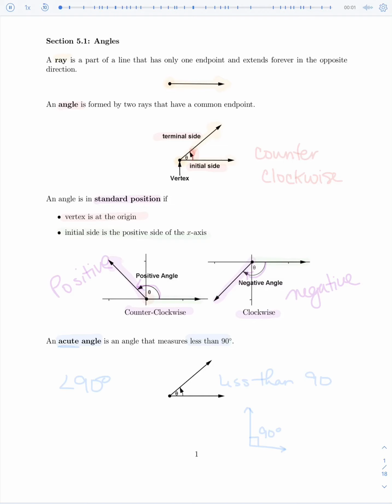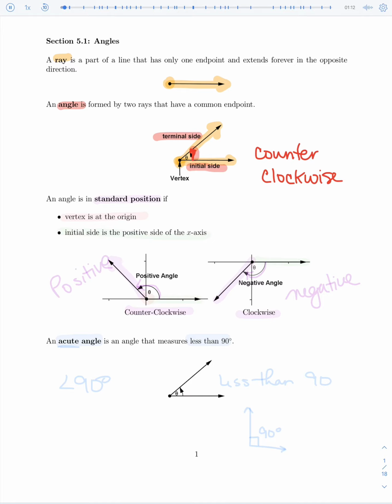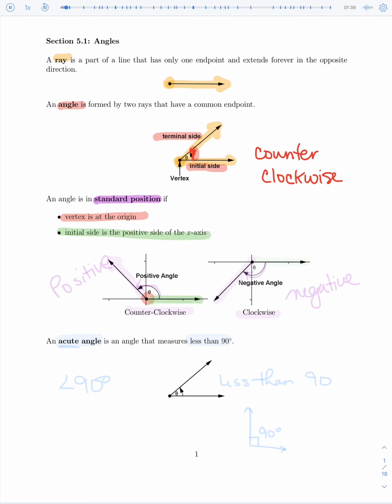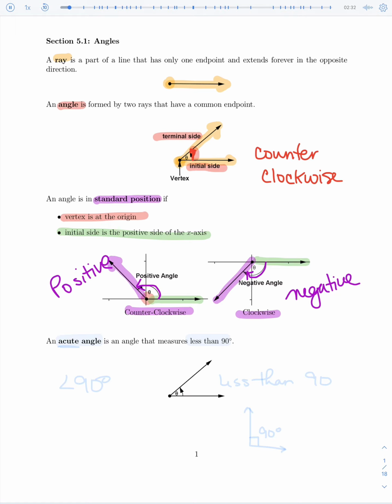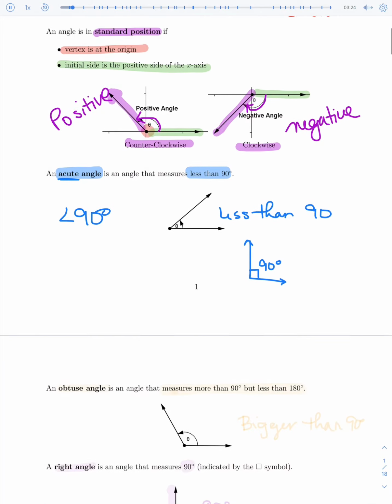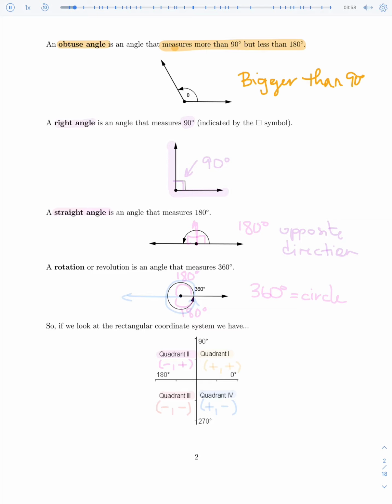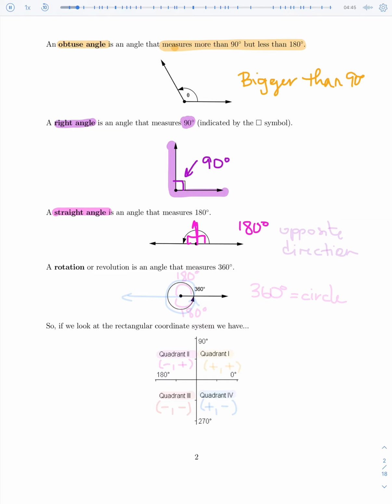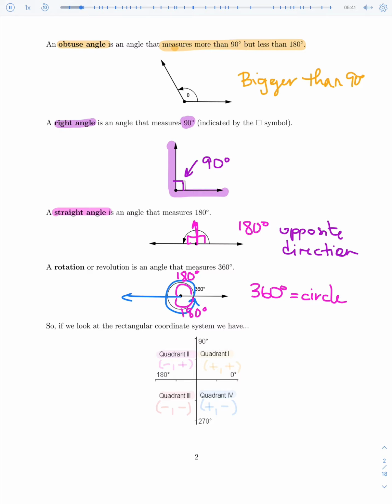MAC 1114/1140/1147 Chapter 5 Section 1 Part 1